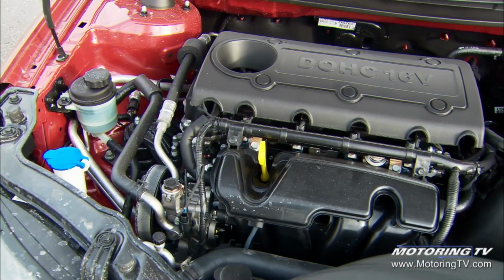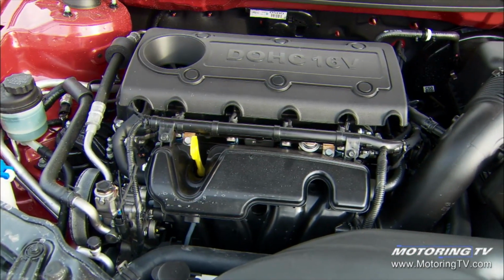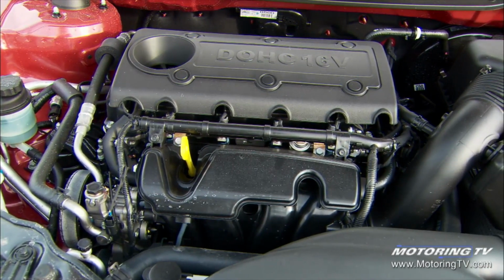Turbo Charged Engines - Good or Bad? | Motoring TV Classics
Turbocharged engines continue to grow in popularity, and back in 2011 Bill offered advice that rings true today when buying your next vehicle.